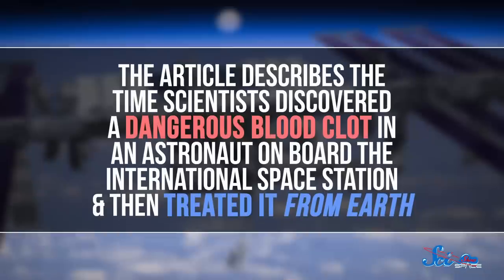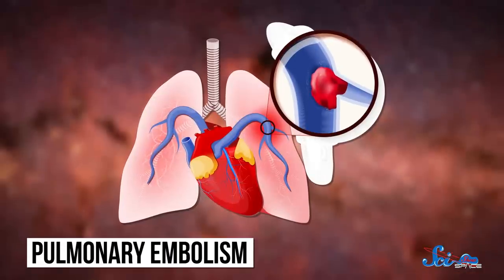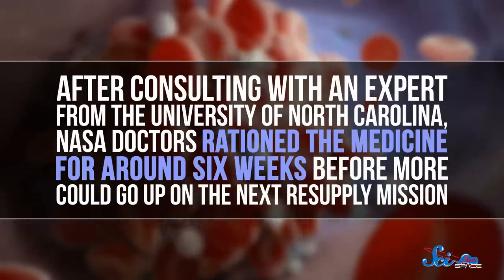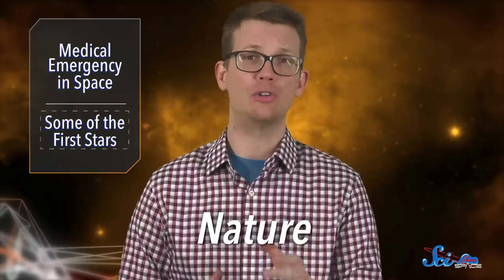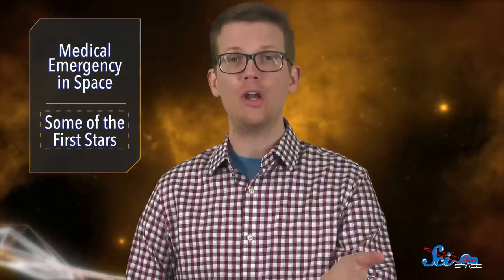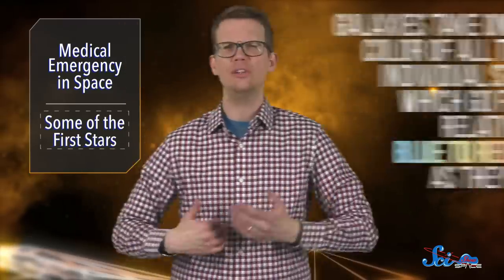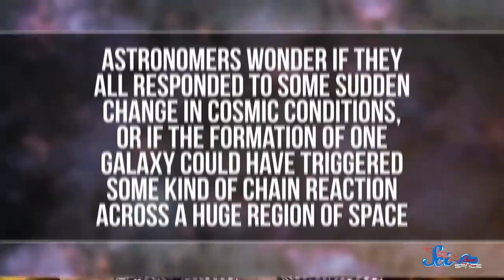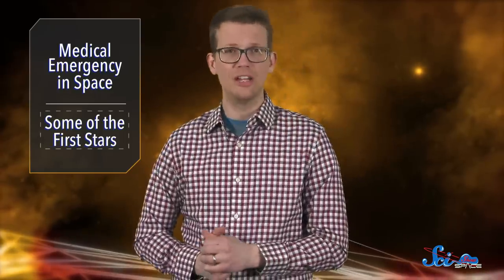How Doctors on Earth Stopped a Medical Emergency in Space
There was a medical incident on the ISS which required NASA to treat an astronaut from Earth. And astronomers have discovered what might be some of the universe’s earliest stars.

Kevin Carpentier, Eric Jensen, Matt Curls, Sam Buck, Christopher R Boucher, Avi Yashchin, Adam Brainard, Greg, Alex Hackman, Sam Lutfi, D.A. Noe, Piya Shedden, KatieMarie Magnone, Scott Satovsky Jr, Charles Southerland, Patrick D. Ashmore, charles george, Kevin Bealer, Chris Peters